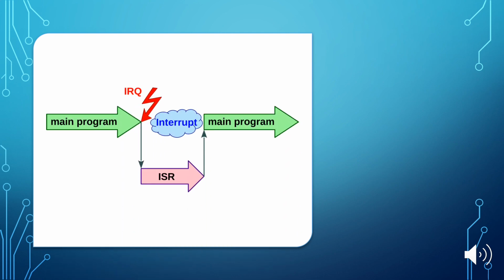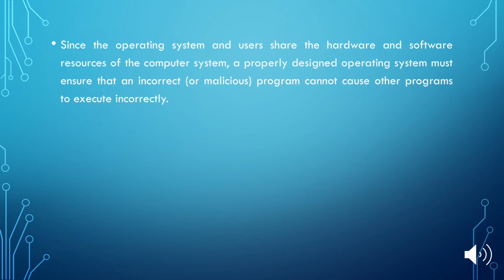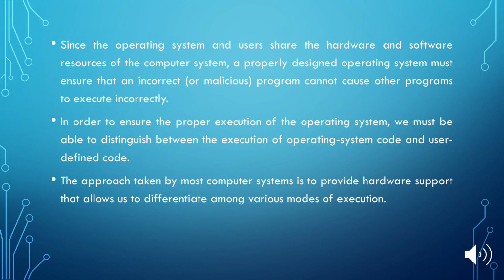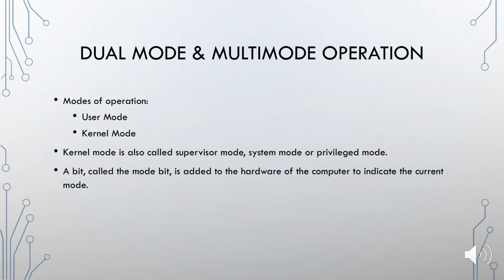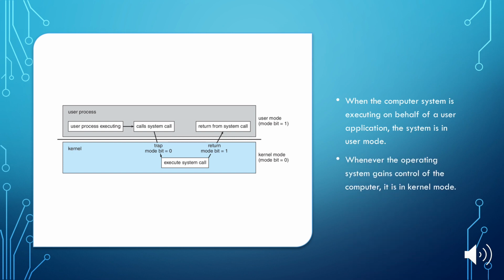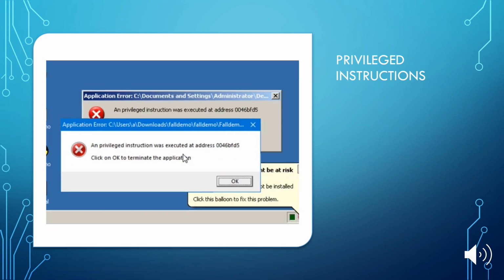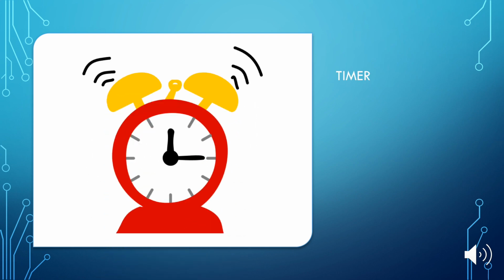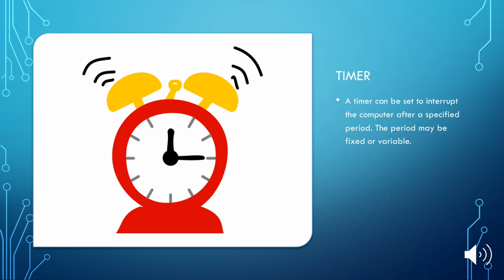OS - System Operation | Operating Structure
** Operating Systems Tutorials **

This video tutorial on “System Operation” covers all the basics related to System Operation on computer systems. For any suggestions and doubts please do comments.

This video is part of operating systems video course. Todays topic is System Operation.

Dual Mode & Multimode Operation
Privileged Instructions
Timer

Modern operating systems are interrupt driven. If there are no processes to execute, no I/O devices to service, and no users to whom to respond, an operating system will ideal, waiting for something to happen.
Events are almost always signalled by an interrupt or a trap.
A trap (or an exception) is a software-generated interrupt caused either by an error (for example, division by zero or invalid memory access) or by a specific request from a user program that an operating-system service be performed.
An interrupt service routine is provided to deal with the interrupt.

Modes of operation:
User Mode
Kernel Mode
Kernel mode is also called supervisor mode, system mode or privileged mode.
A bit, called the mode bit, is added to the hardware of the computer to indicate the current mode.
With the mode bit, we can distinguish between a task that is executed on behalf of the operating system and one that is executed on behalf of the user.

When the computer system is executing on behalf of a user application, the system is in user mode.
Whenever a user application requests a service from the operating system (via a system call), the system must transition from user to kernel mode to fulfil the request.
Whenever the operating system gains control of the computer, it is in kernel mode.

privileged instructions

The dual mode of operation provides us with the means for protecting the operating system by using privileged instructions.
The hardware allows privileged instructions to be executed only in kernel mode. If an attempt is made to execute a privileged instruction in user mode, the hardware does not execute the instruction but rather treats it as illegal and traps it to the operating system.
Ex of privileged instruction: System call, I/O Control, timer management.

Timer

We must ensure that the operating system maintains control over the CPU. We cannot allow a user program to get stuck in an infinite loop or to fail to call system services and never return control to the operating system. To accomplish this goal, we can use a timer.
A timer can be set to interrupt the computer after a specified period. The period may be fixed or variable.
A variable timer is generally implemented by a fixed-rate clock and a counter.

Operating systems are an essential part of any computer system. Similarly, a course on operating systems is an essential part of any computer science education. This field is undergoing rapid change, as computers are now prevalent in virtually every arena of day-to-day life — from embedded devices in automobiles through the most sophisticated planning tools for governments and multinational firms. Yet the fundamental concepts remain fairly clear, and it is on these that we base this video course. This is an introductory course in operating systems at the junior or senior undergraduate level or at the first-year graduate level. It provides a clear description of the concepts that underlie operating systems. As prerequisites, we assume that the reader is familiar with basic data structures, computer organisation, and a high-level language, such as C or Java.